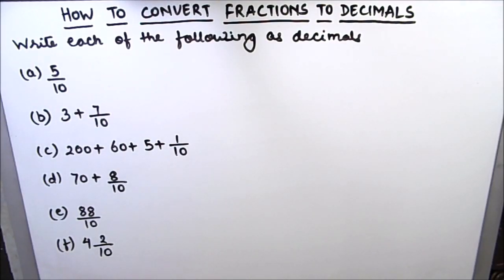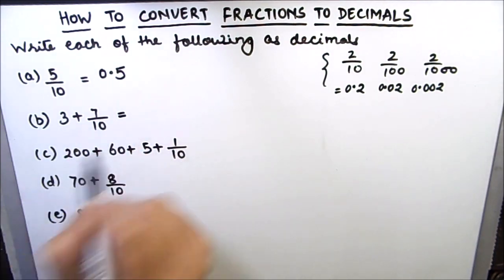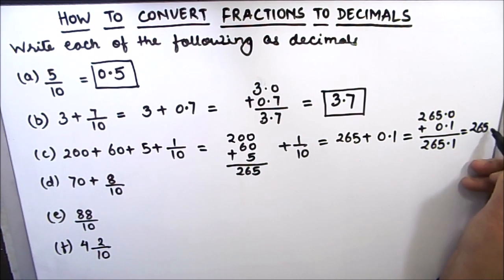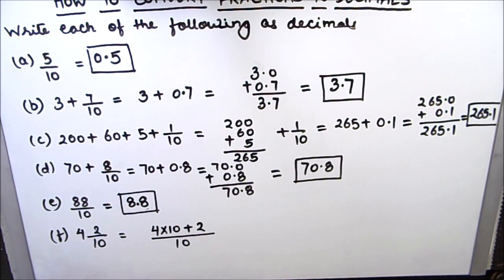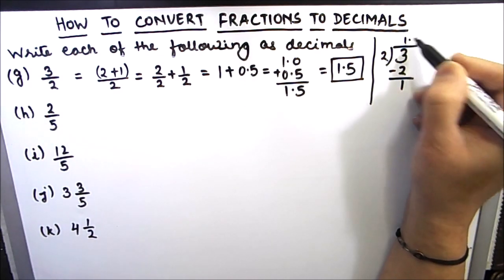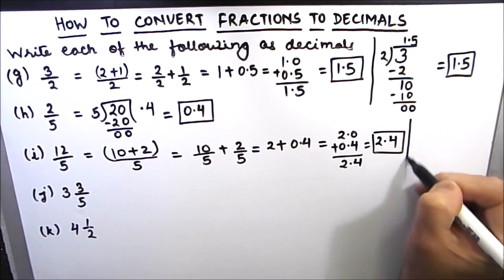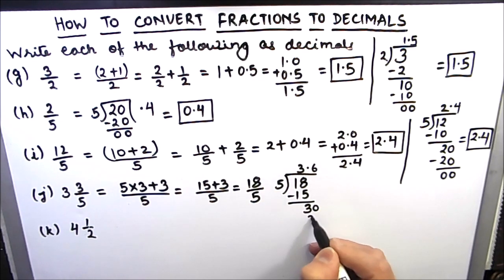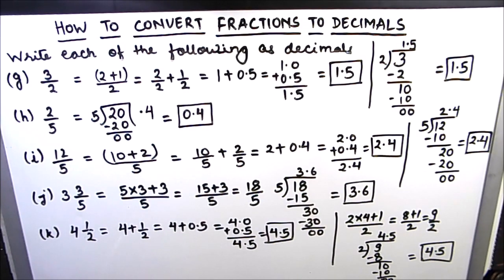How to Convert Fractions to Decimals / Fractions to Decimals Conversion / Class 6 Ex-8.1Q4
This is a step by step video tutorial on How to Convert Fractions to Decimals / Fractions to Decimals Conversion / Class 6 Ex-8.1Q4